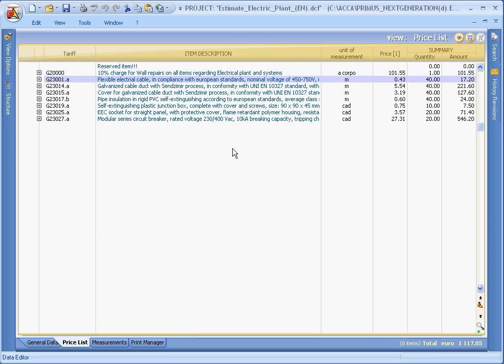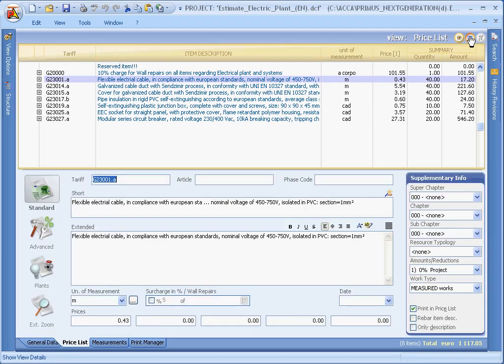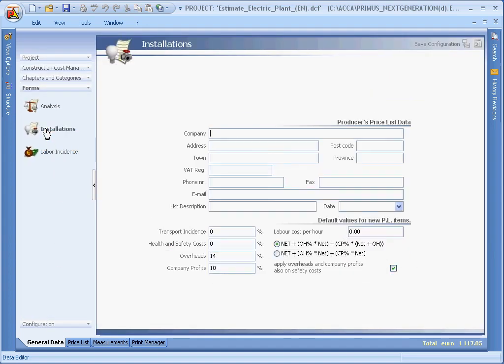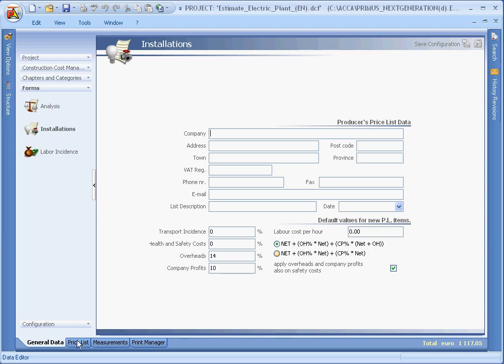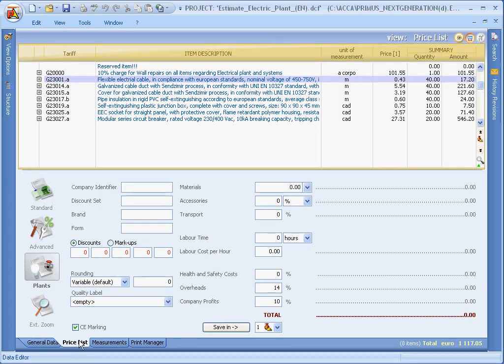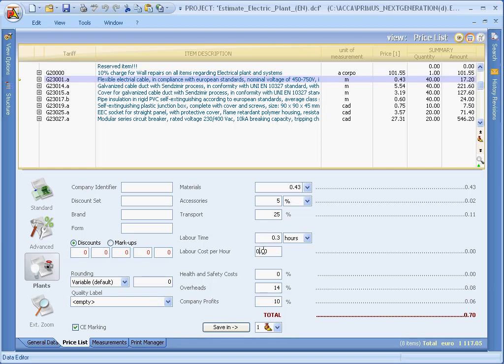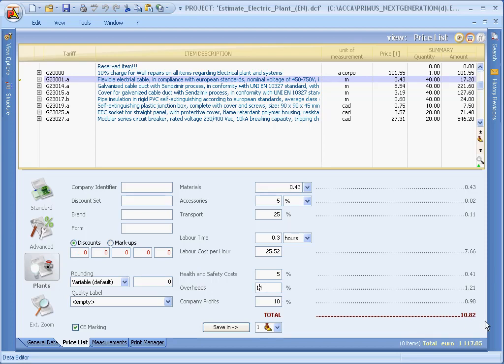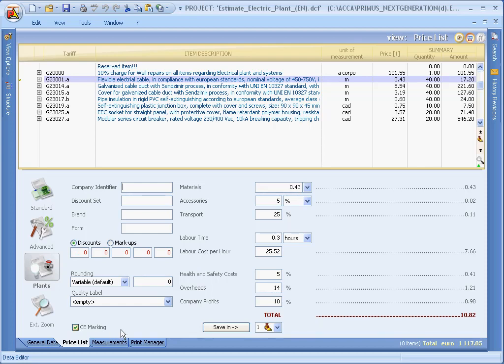PriMus Tutorial - Building up an Installations Rate Analysis - ACCA software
This video shows Building up an Installations Rate Analysis with a BoQ and construction cost estimating software. See Use PriMus' "Installations" module to define Price List items considering data and specific costs for the installations sector . Use PriMus in the most straight-forward and efficient way.